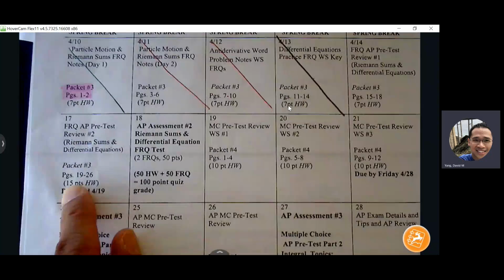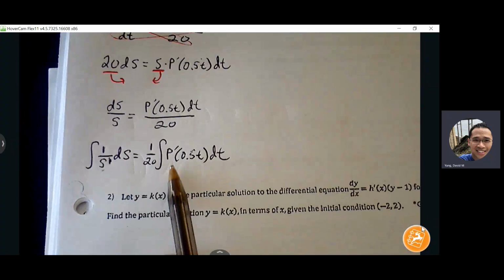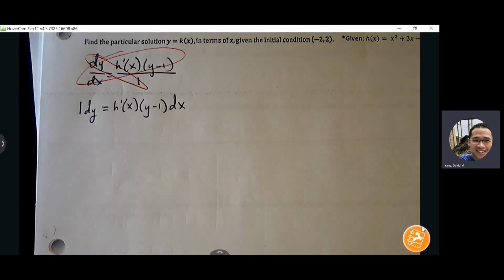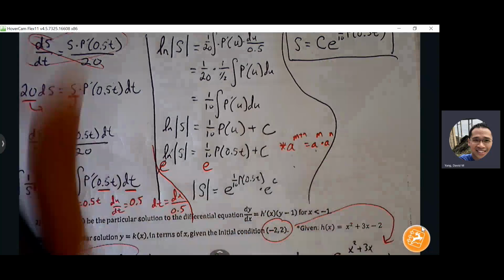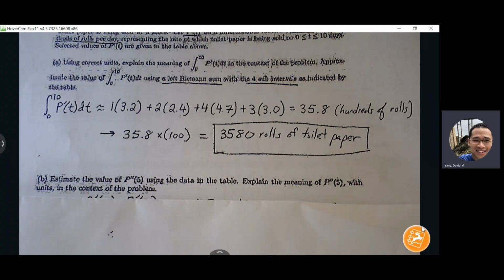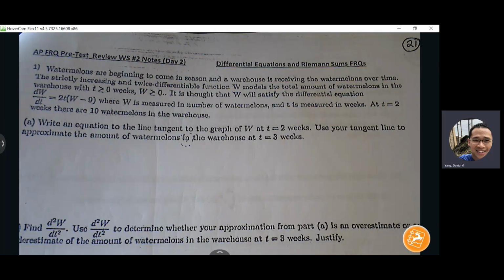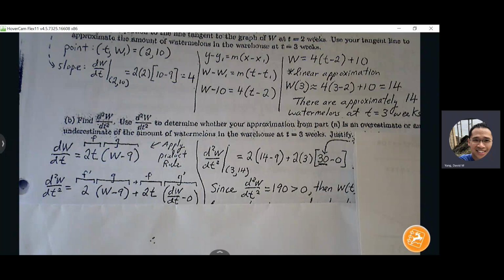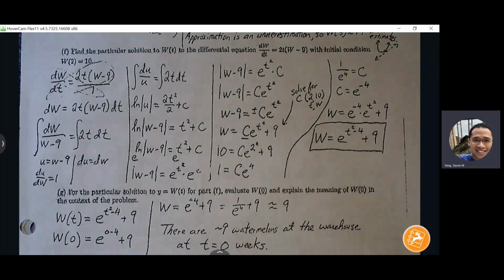FRQ Review Day 2 Riemann and Differential Equations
AP Calculus AB - (Mon) April 17, 2023